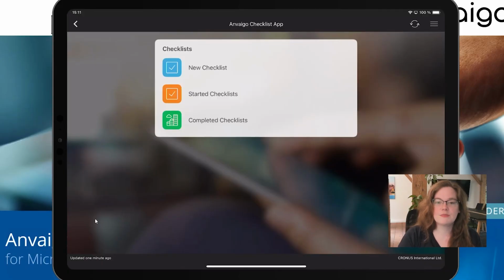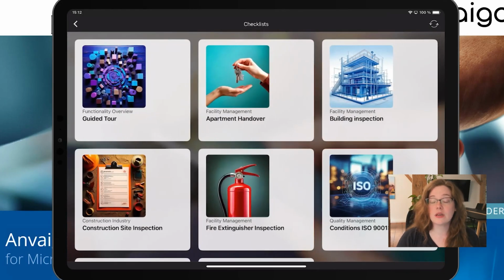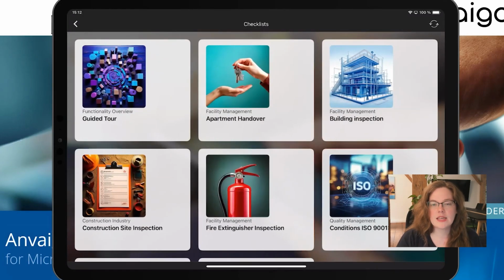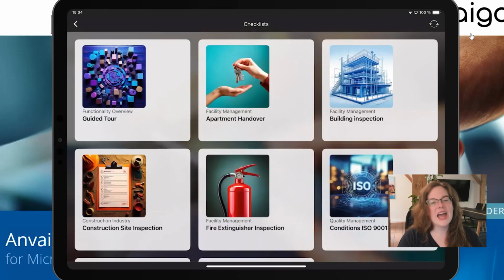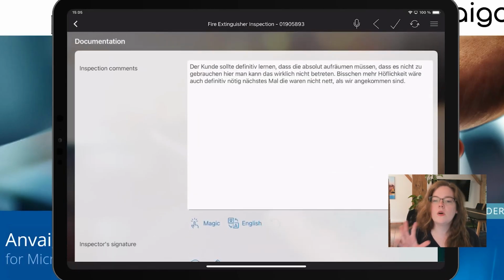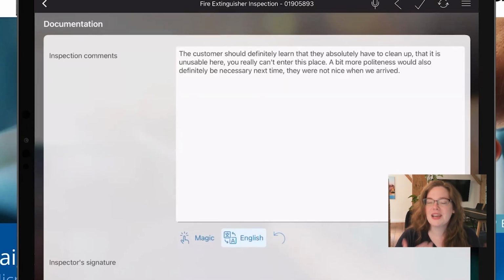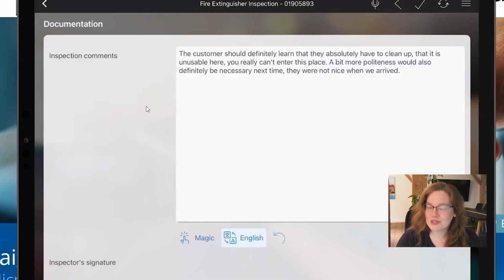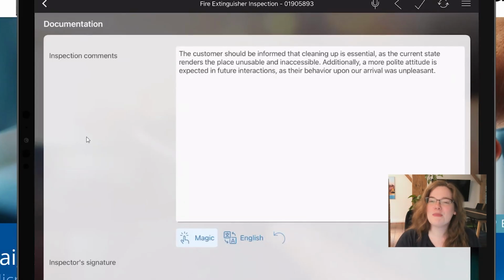Easily overcome language barriers with AI-powered multilingual support – Anvaigo Checklist App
As we have learned from many projects, user acceptance is crucial: A tool must make work easier, not more difficult. That is why we introduced the 'Magic Button'. With a single click, it transforms voice recordings into well-formulated, professional texts. With just another click, the text is translated into another language. International professionals can work in their native language and still create flawless, high-quality documentation – regardless of their language proficiency.